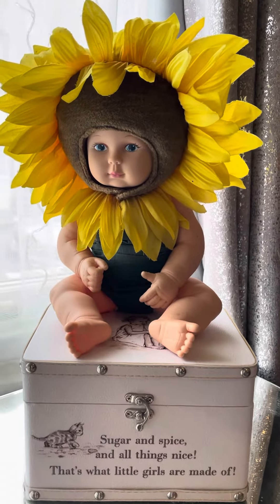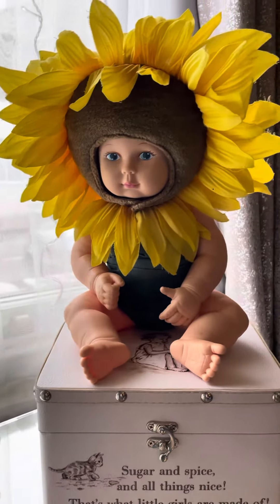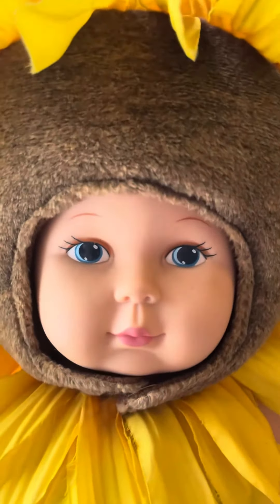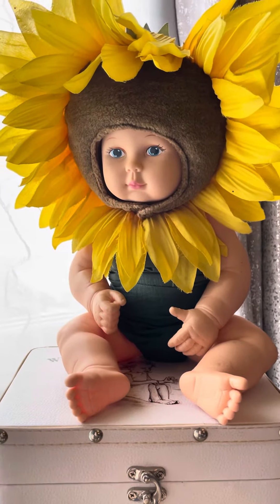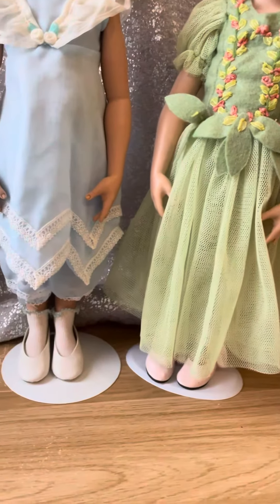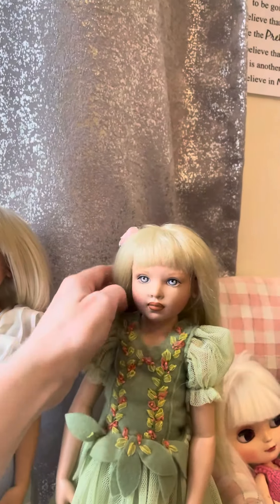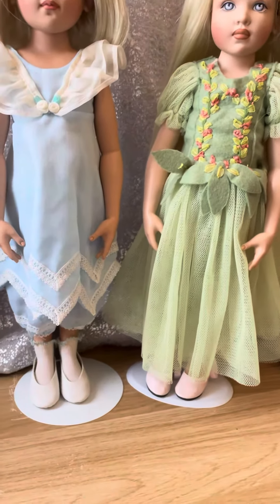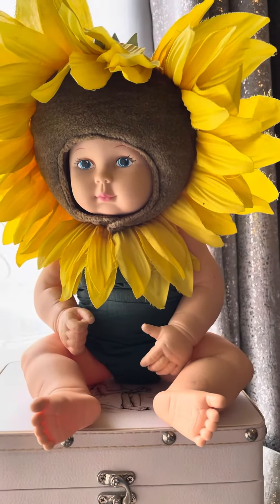Look at my lovely eBay find 🌻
Please come and take a look at this beautiful little vintage Ann Geddes doll that I found on eBay she arrived home today 🌻 Louisa is going to love her 😊